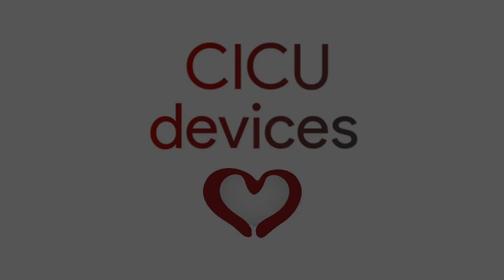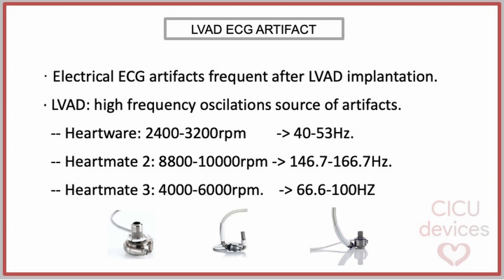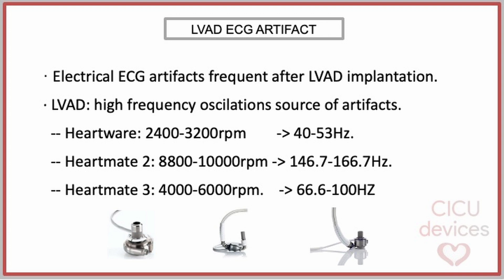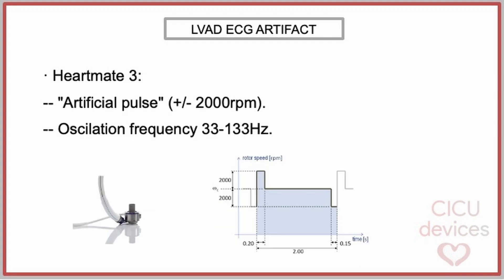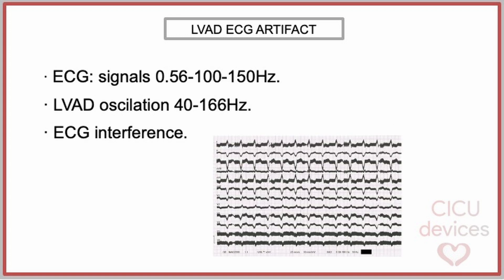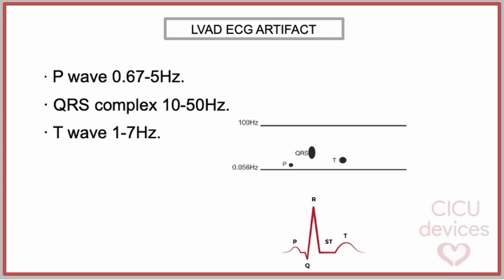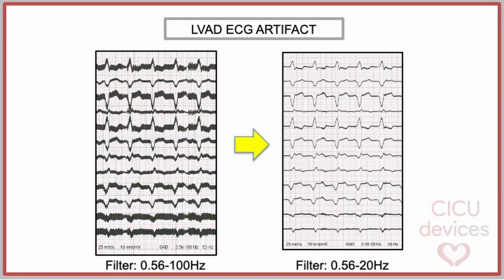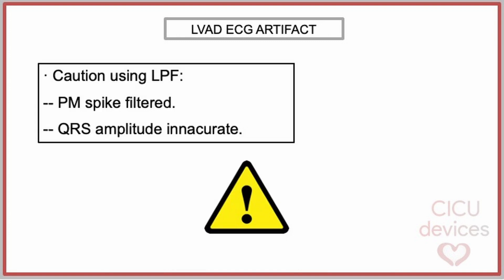LVAD AND ECG - UNDERSTANDING ECG ARTIFACTS AND HOW TO MINIMIZE THEM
In this CICU Devices video, we explore the common issue of electrical artifacts on ECGs caused by LVADs (Left Ventricular Assist Devices). These artifacts, generated by the high-frequency oscillations of centrifugal pumps like HeartWare, HeartMate 2, and HeartMate 3, can complicate accurate ECG interpretation.

· The typical operating speeds (RPM) and corresponding frequencies of common LVADs
· How the oscillations interfere with normal ECG wave frequencies (P wave, QRS complex, T wave)
· The unique artificial pulse created by the HeartMate 3 and its effect on the ECG
· Practical strategies to reduce these artifacts using low-pass filters
· Important precautions when applying filtering, including potential impacts on pacemaker spike detection and QRS amplitude accuracy

Whether you’re a cardiologist, intensivist, electrophysiologist, or involved in LVAD patient care, this video offers valuable insights to improve ECG interpretation in this complex setting.